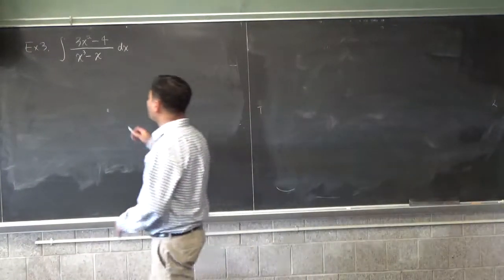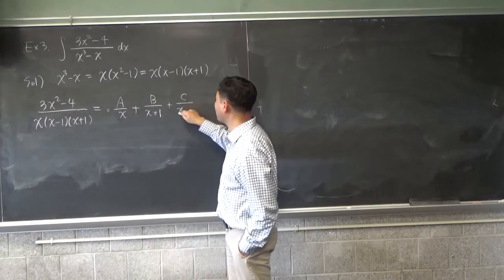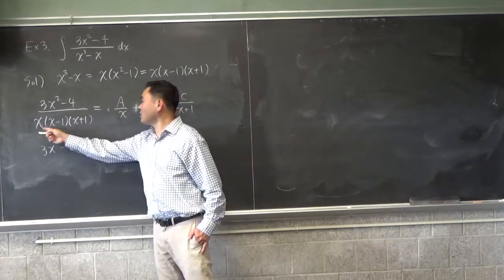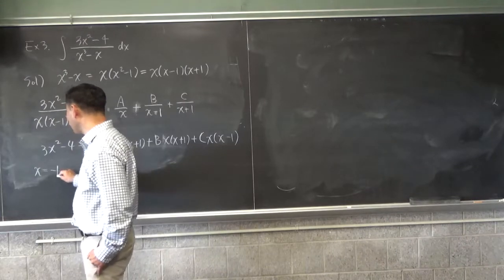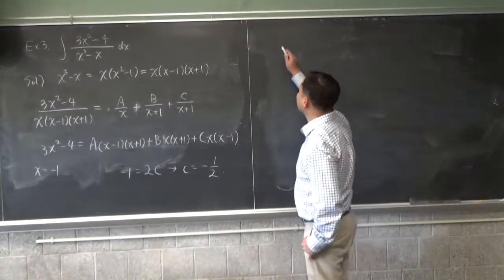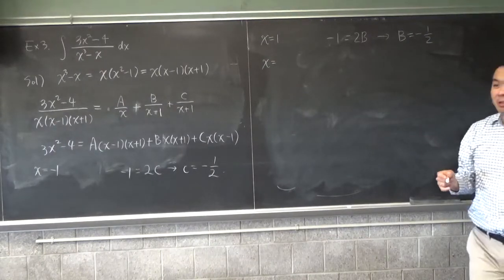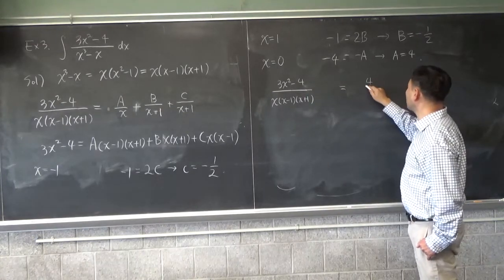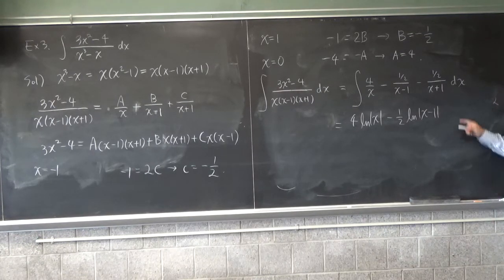Partial fraction expansion: cubic denominator